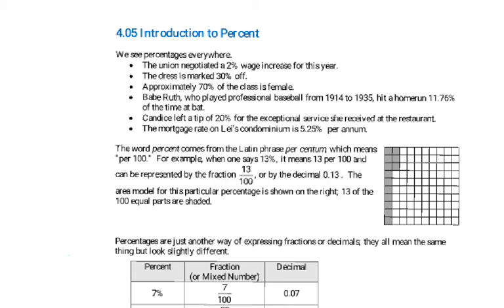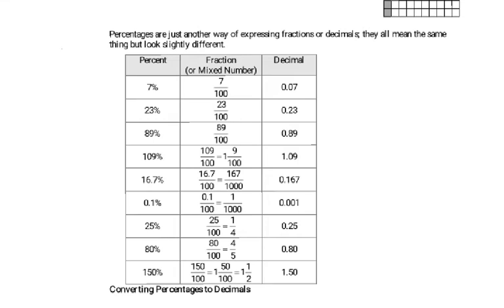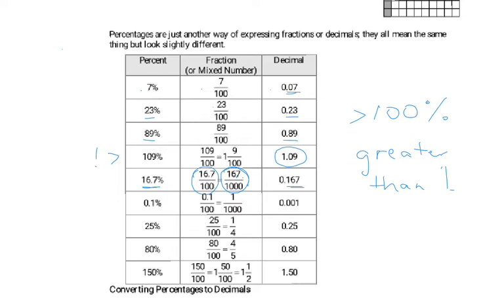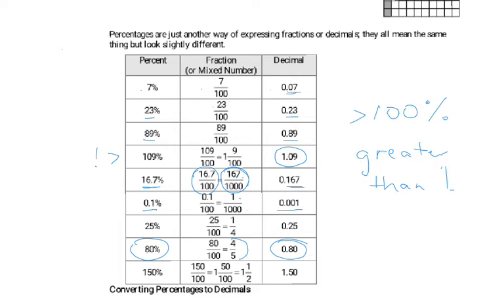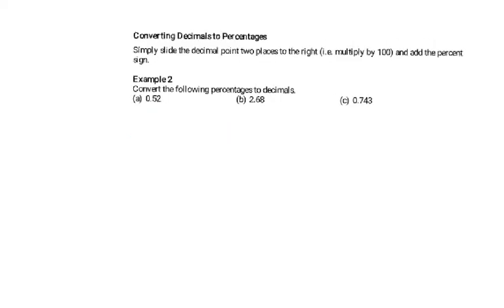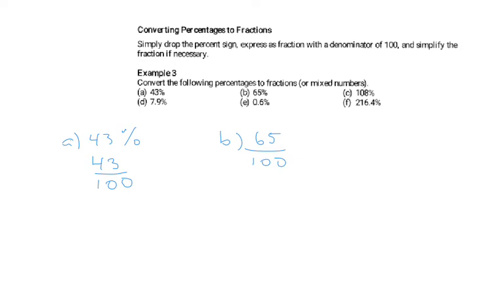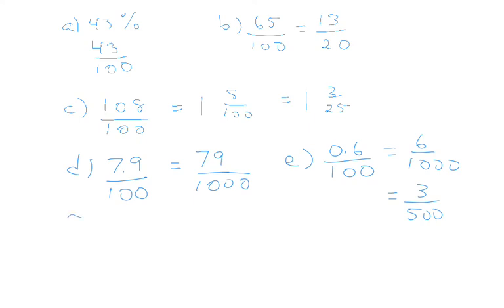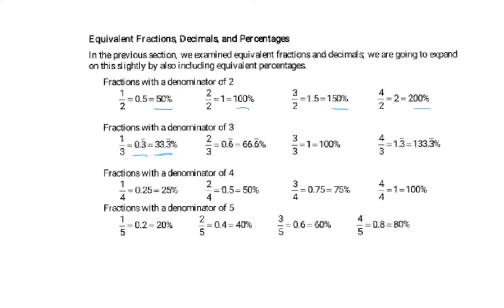4-05 Introduction to Percent